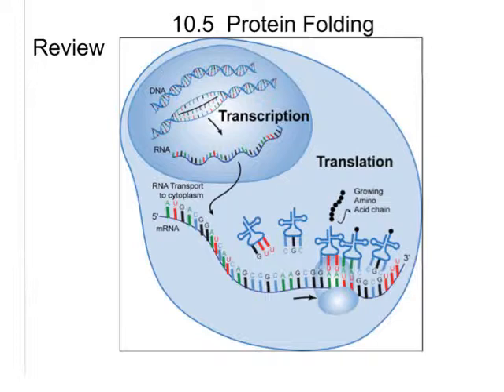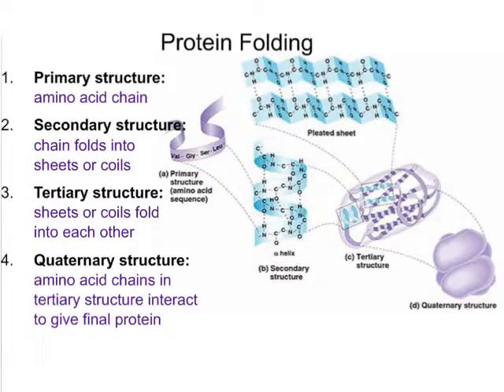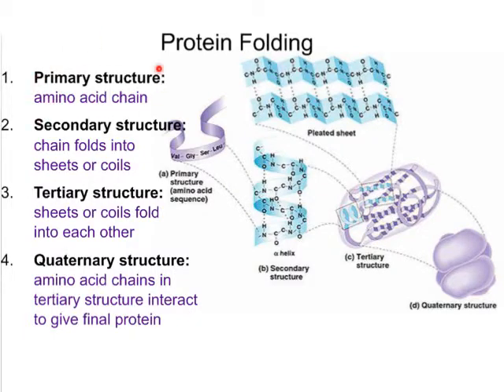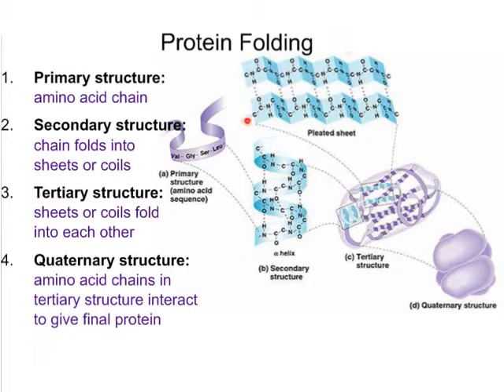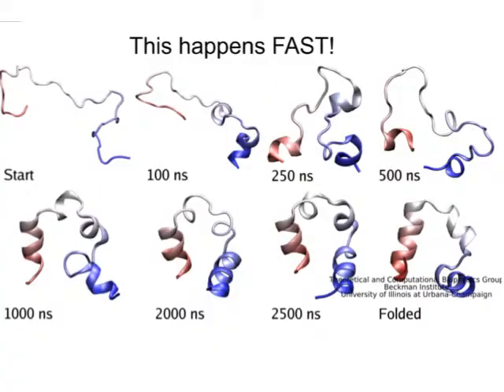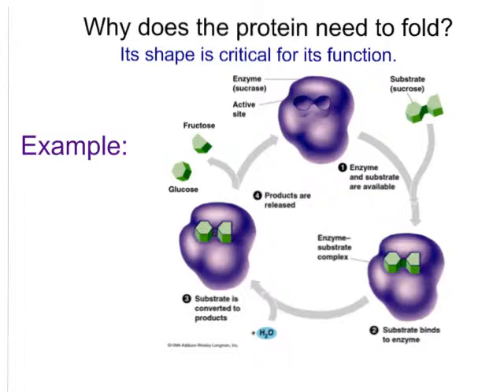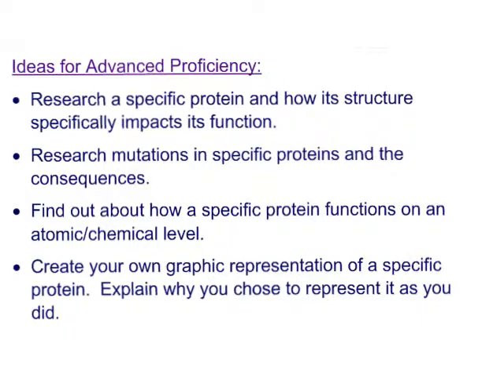10.5 Protein Folding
Protein Folding